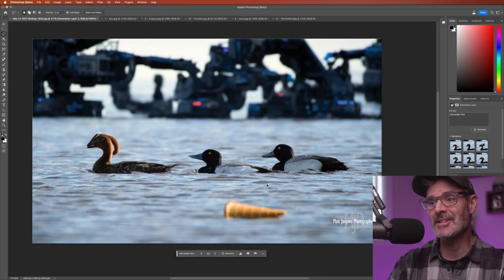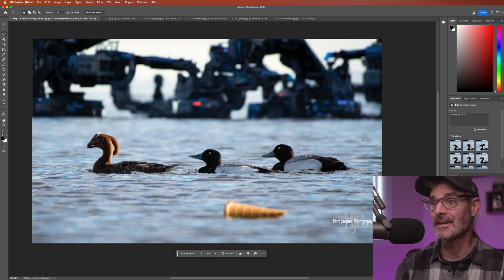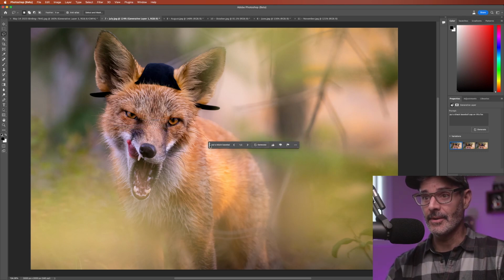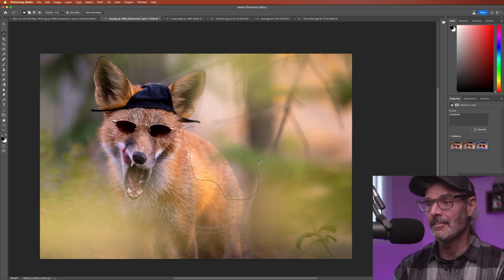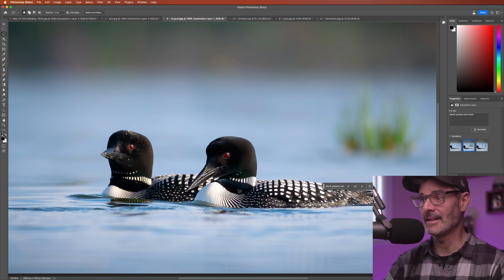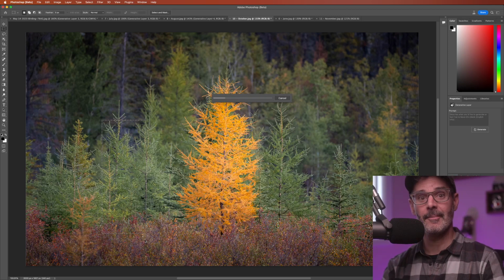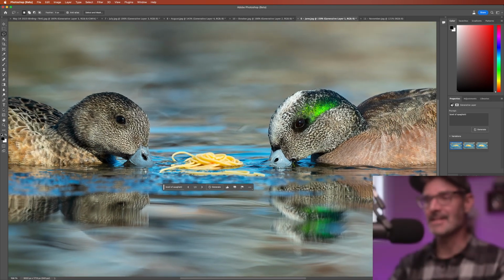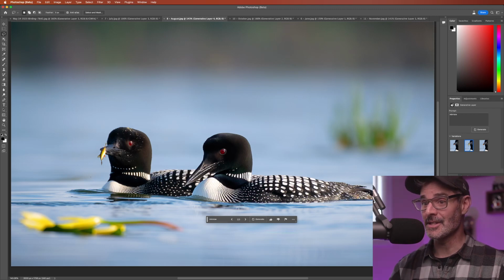Adobe Photoshop Generative Fill - AI meets photo editing!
Adobe has just released a new tool called Generative Fill AI in their Photoshop beta. I test it out and weigh in on some of the broader implications of this technology starting to permeate creative industries.

Is this technology just the latest flavour of image manipulation that's followed decades of darkroom and digital trickery in photography, or are we looking at a much more radical transformation of what it means to do creative work?

Learn more about Adobe Photoshop (beta)'s deployment of Adobe Firefly, and check it out yourself